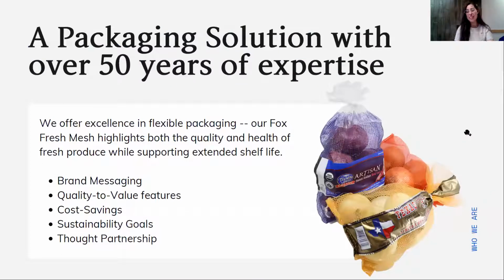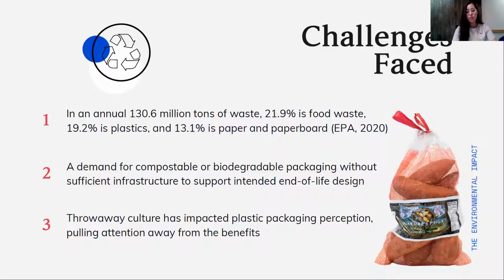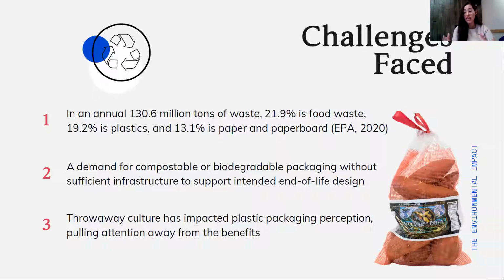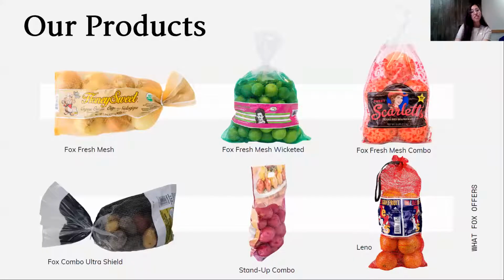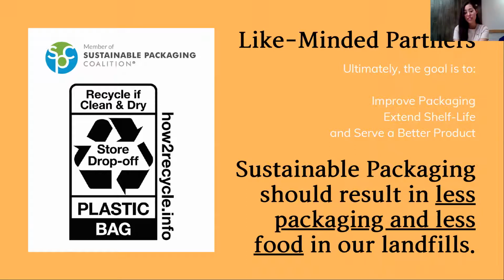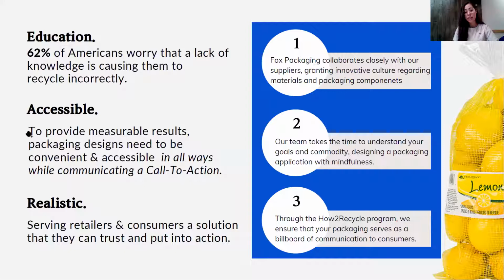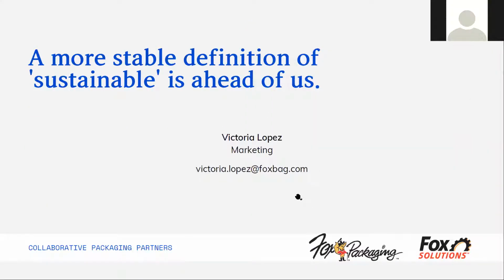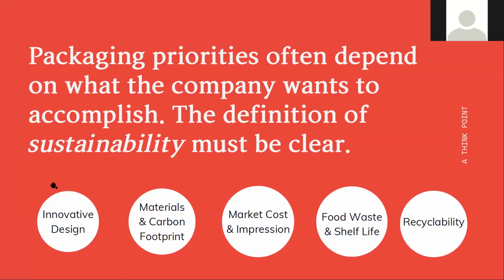Fox Packaging | United Fresh Day 3 | How to Build a Retailer Approved, Sustainable Packaging Program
Day 3: Build a Retailer Approved, Sustainable Packaging Program, Zoom Meeting as part of United Fresh LIVE 2020

Host:

Victoria Lopez, Marketing at Fox Packaging

- Walk through sustainable packaging considerations when building out a program for store shelves

- How does design, materials & carbon footprint, market cost & impression, food waste & shelf life, and recyclability influence your decision-making?

- Discuss the influence that consumers have through rational considerations, shared values, and emotional responses